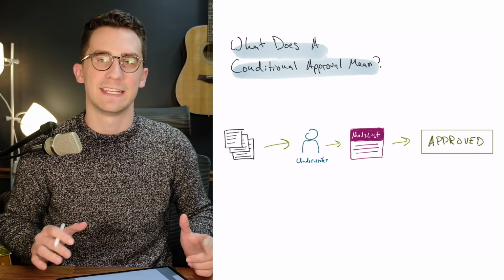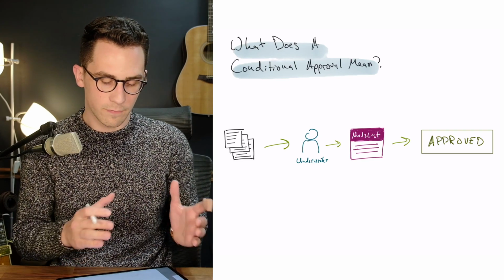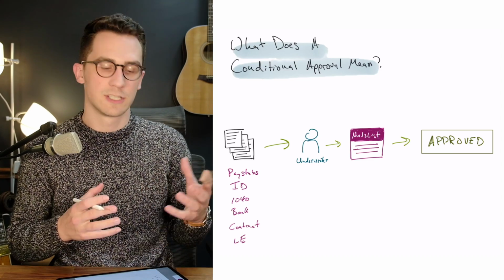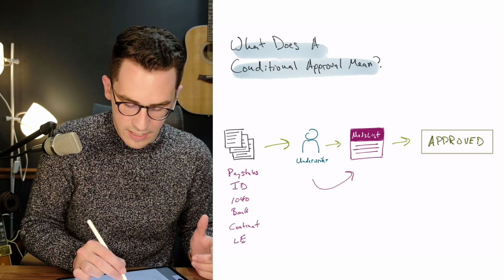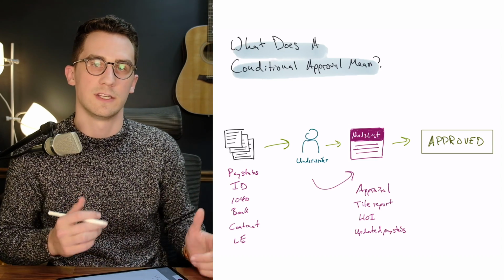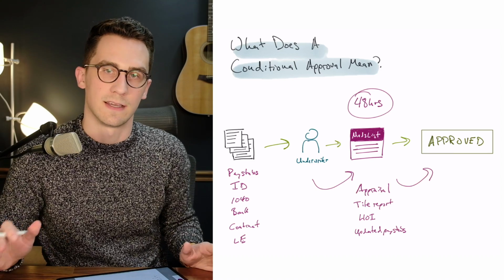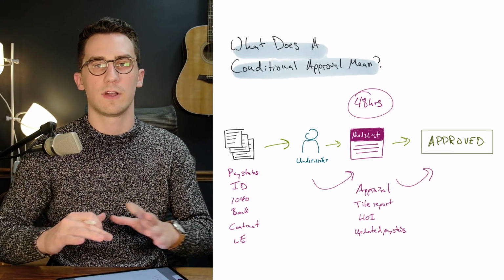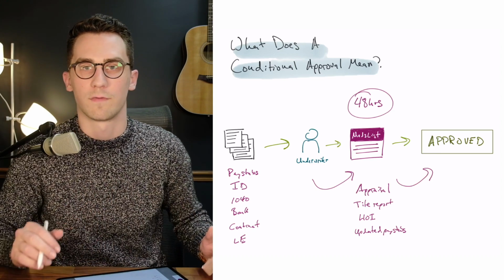(9) What Does A Conditional Approval Mean? - WTHYL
Hey, my name is Kyle and I'm a Mortgage Advisor serving Tennessee, Florida, and Ohio. My goal is to help you get a crystal-clear home loan that helps you win the house you love. If you're ready to create your home-buying plan, you can reach me through any of the ways below:

--- Legal ---

NMLS# 1701021
Motto Mortgage Alliance
8900 N. Dixie Dr.